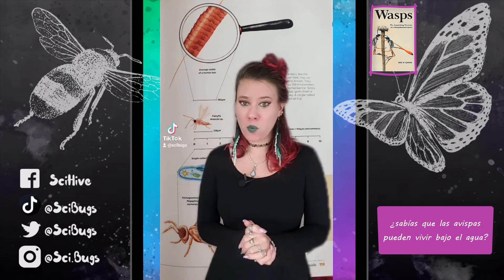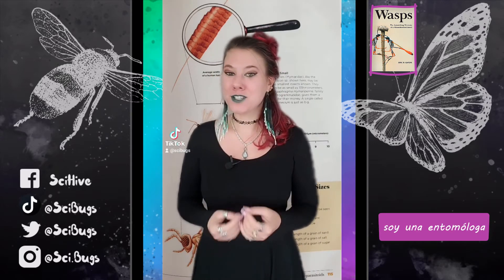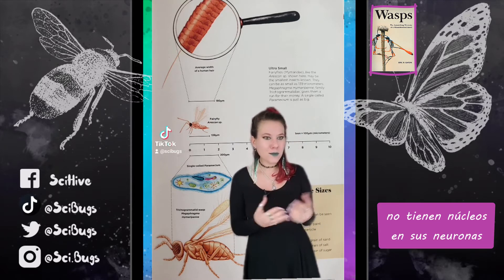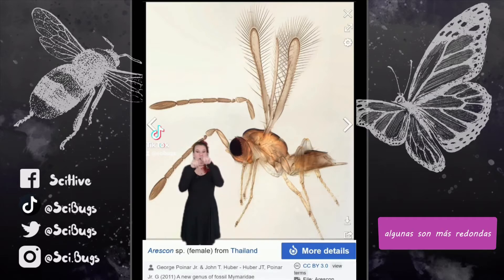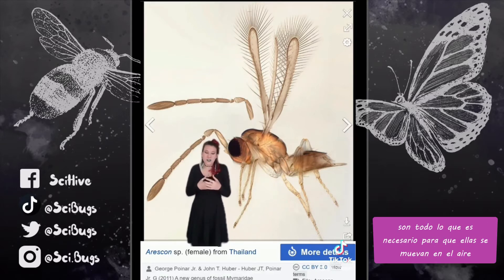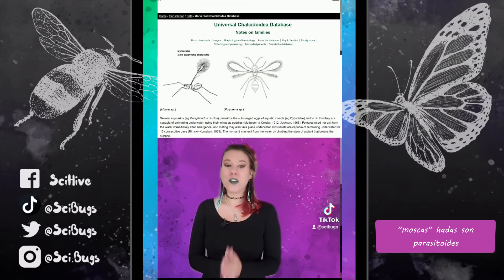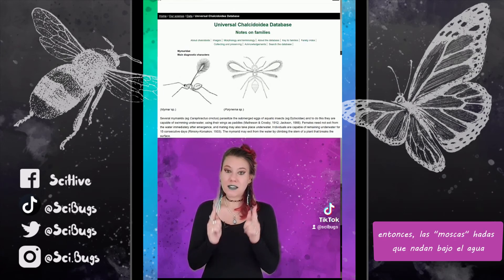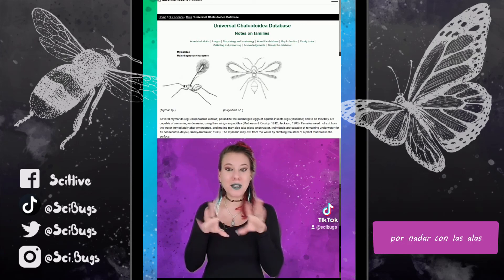You may have heard of the Fairyfly...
Not only is the Fairfly smol but she can live underwater!

🐞🦋🐝REFERENCE SECTION:🐞🦋🐝

Eric Eaton. 2021. Wasps: The Astonishing Diversity of a Misunderstood Insect.

🐞Subtitle help from Isaac Jimenez🐞